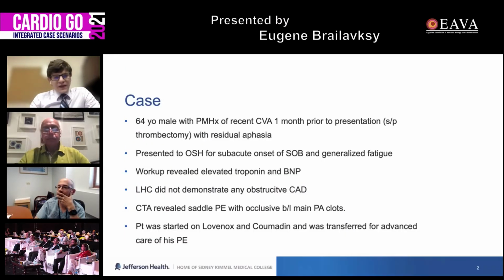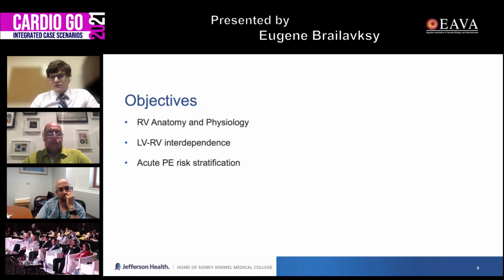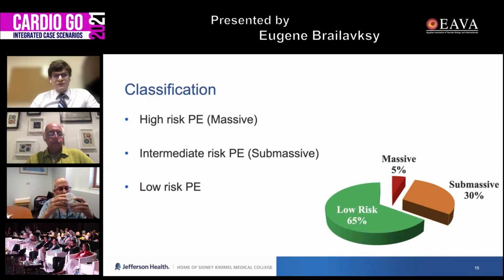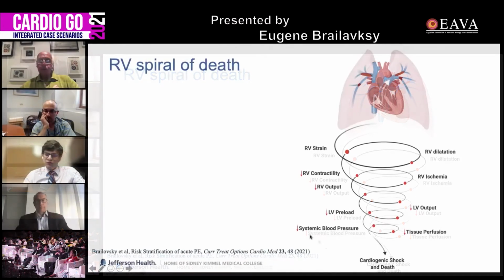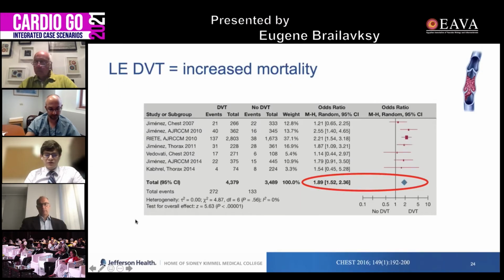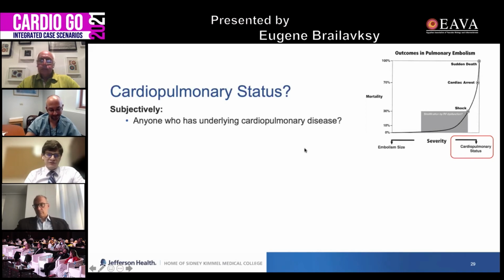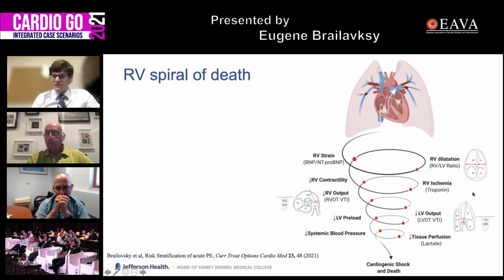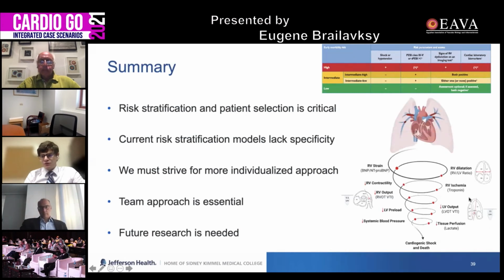8 Eugene Brailavksy Risk stratification of acute pulmonary embolism 1 1